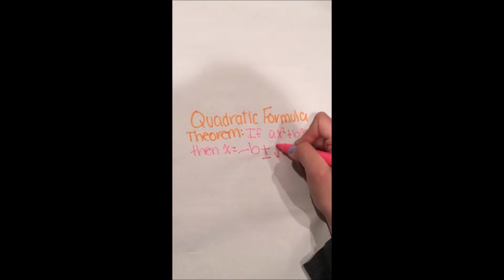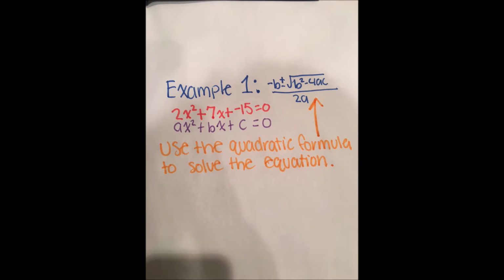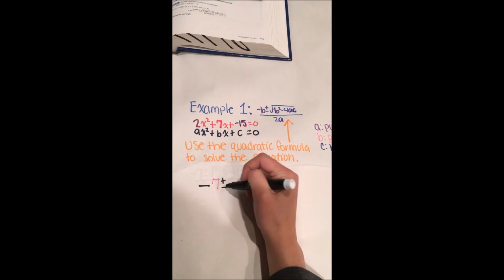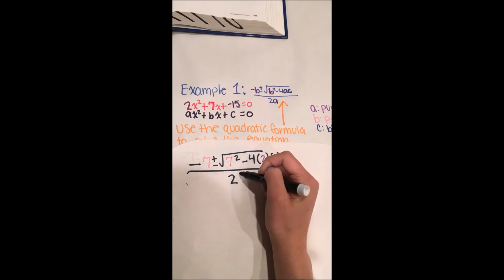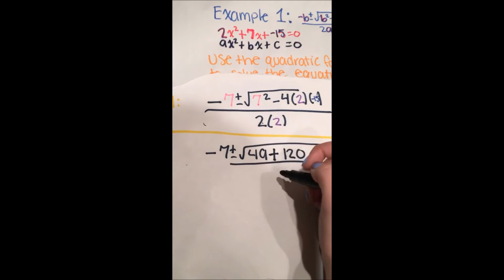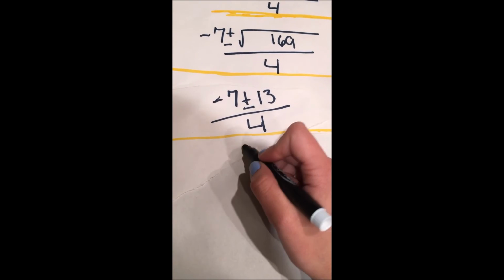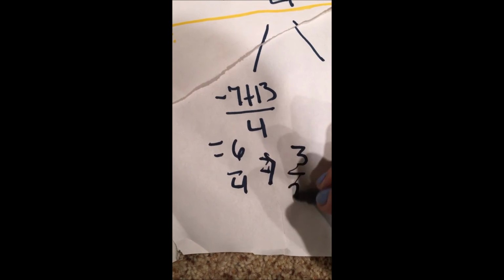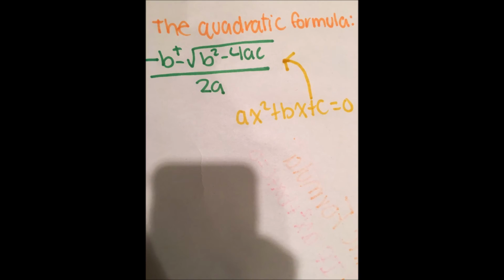B2 6 7 The quadratic formula